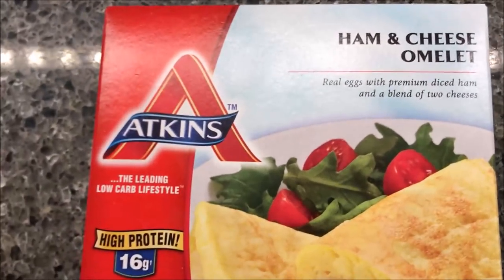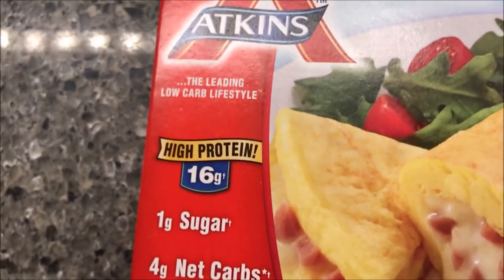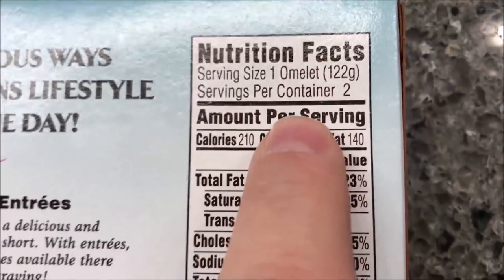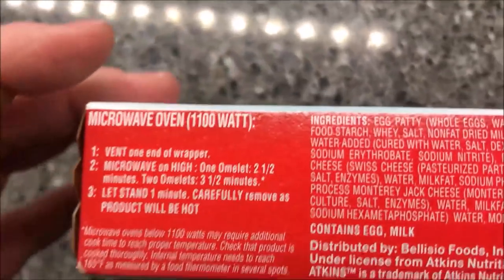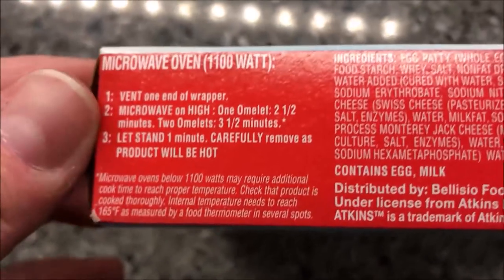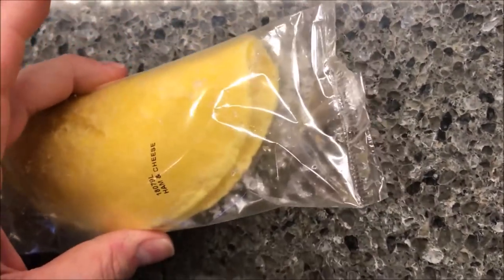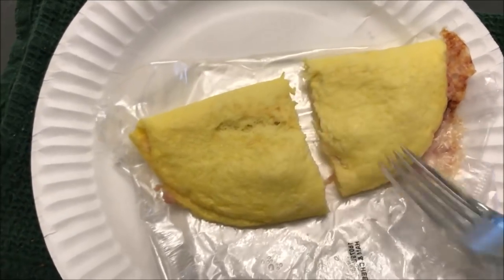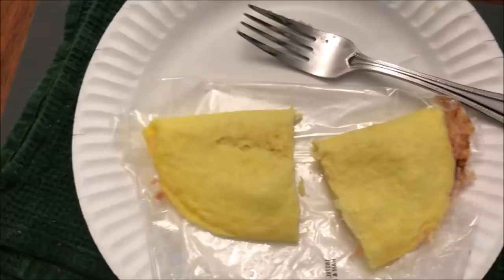Atkins Ham & Cheese Omelet Review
This is a taste test/review of the Atkins Ham & Cheese Omelet frozen meal. It is real eggs with premium diced ham and a blend of two cheeses. 1 omelet (122g) = 210 calories